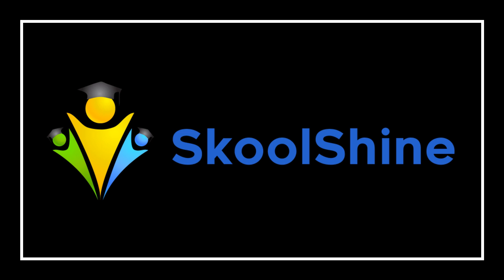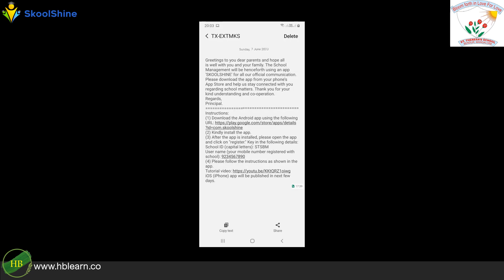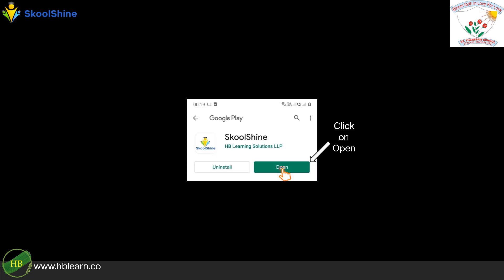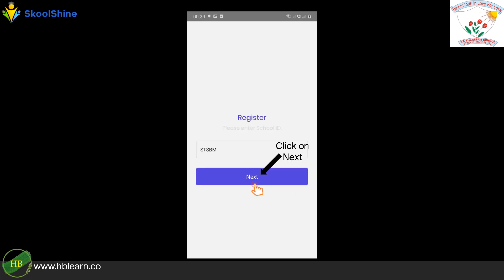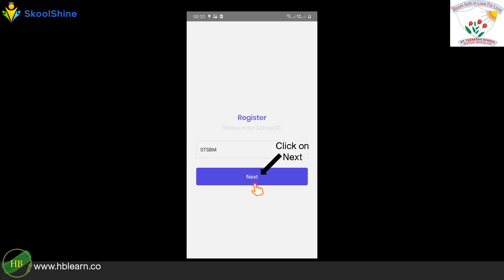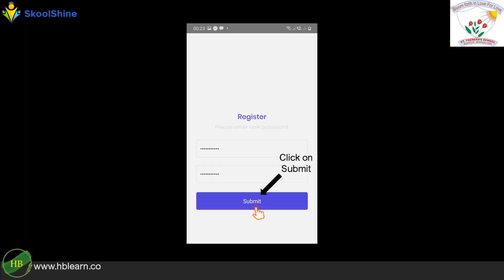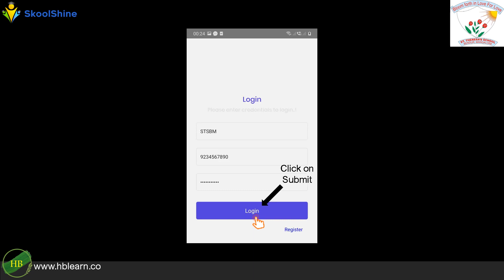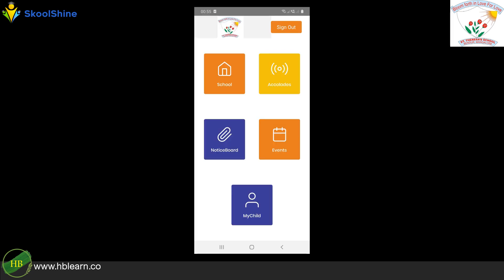St. Theresa's School | SkoolShine | Tutorial Video | How To Register on SkoolShine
Hi
I am Sachin Pereira. Welcome to Our Official YouTube Channel HB Associates.
About This Video:
This videos is a tutorial and a step by step guide on how to register on SkoolShine Mobile App for St. Theresa's School. Once you have registered, this video will demonstrate on how to sign into SkoolShine and view information from the school.
About This Channel:
HB Associates, The High-Quality IT Service Provider For Your all Business Needs to Grow Up Your Business to Next Level. In This Channel You Will Get The Information for Your IT Related Problems
About Our Company:
HB Associates Prides Itself on Providing Top-notch Quality Services In All Domains to Propel Our Client Businesses In Right Upward Directions. We Have Quality Products - "Let's Go Green," School Apps, Learning Apps for Children Facing Exams and Also Real Estate Solution.